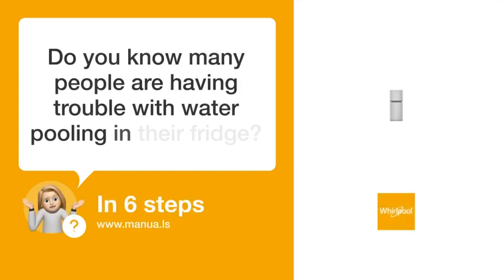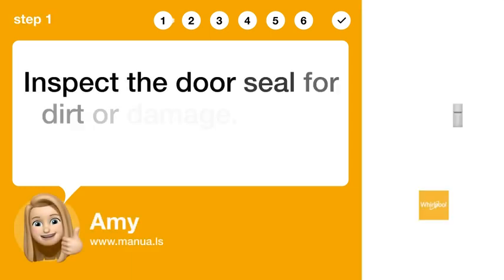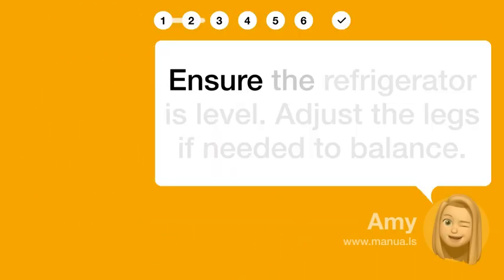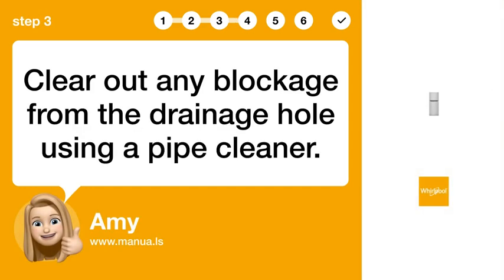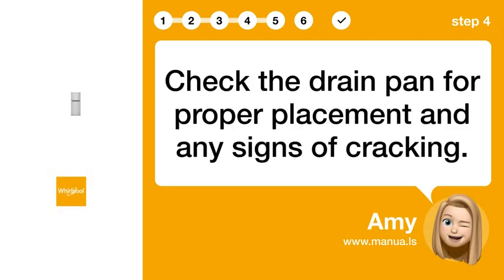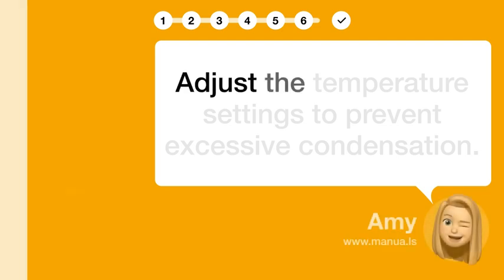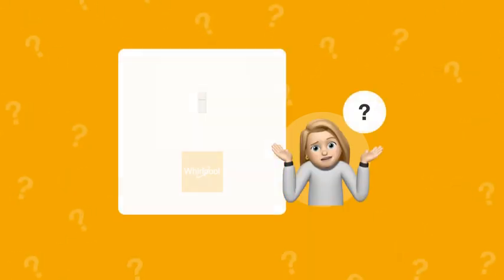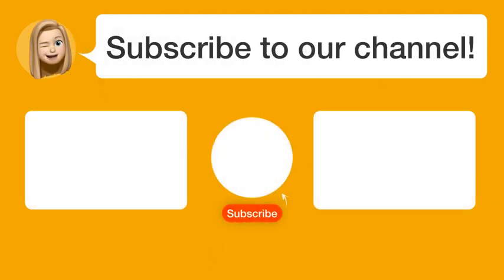How to Fix Water Pooling in Your Whirlpool Refrigerator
📺 Learn how to fix water pooling in your Whirlpool WRT112CZJZ refrigerator. Watch this video to inspect and solve common issues!

📖 In 6 steps:
1. Inspect the door seal for dirt or damage. Clean with warm soapy water.
2. Ensure the refrigerator is level. Adjust the legs if needed to balance.
3. Clear out any blockage from the drainage hole using a pipe cleaner.
4. Check the drain pan for proper placement and any signs of cracking.
5. Limit door opening and double-check it's securely closed after use.
6. Adjust the temperature settings to prevent excessive condensation.

📚💬 Manual and other questions:
On our site, you can find the complete manual for the Whirlpool WRT112CZJZ. There, you can also ask your question to other Whirlpool WRT112CZJZ users.